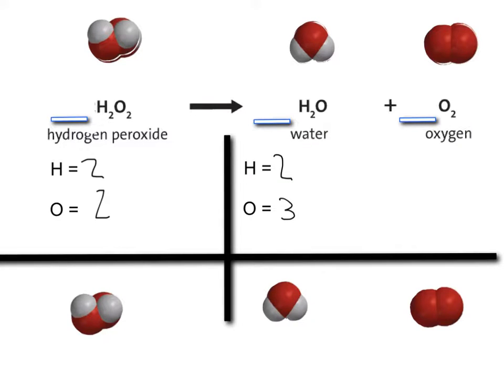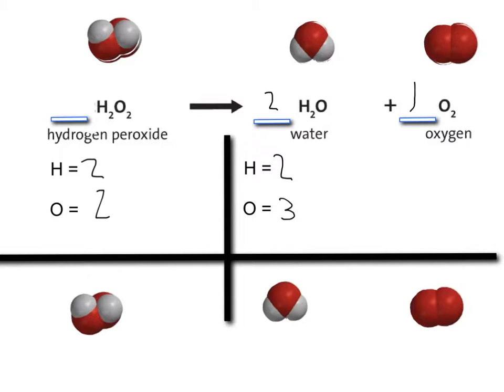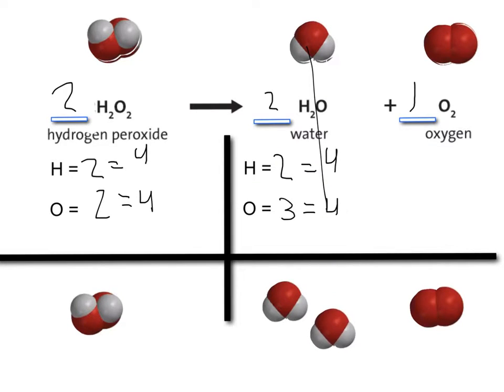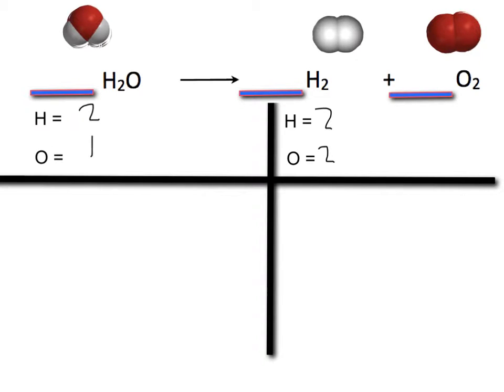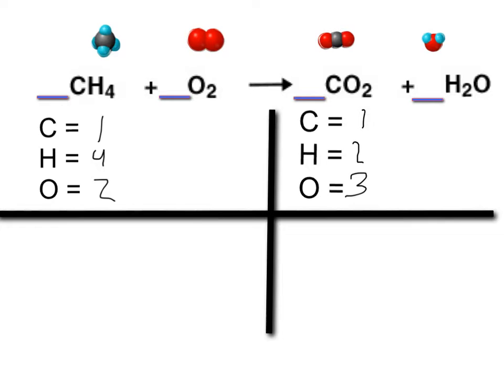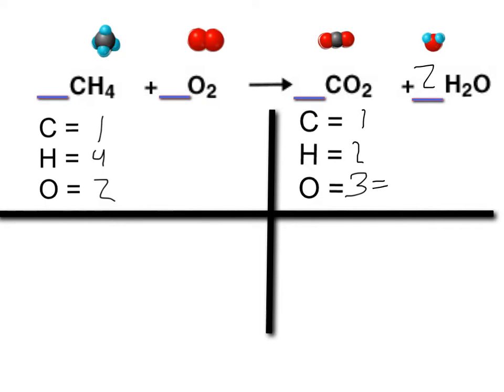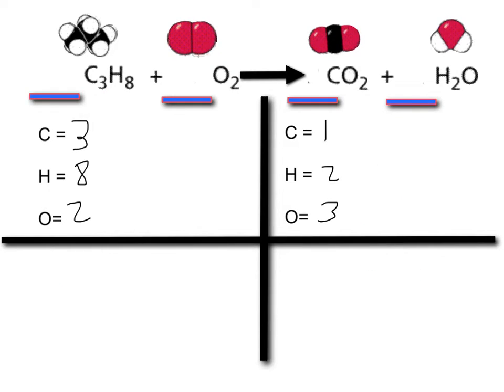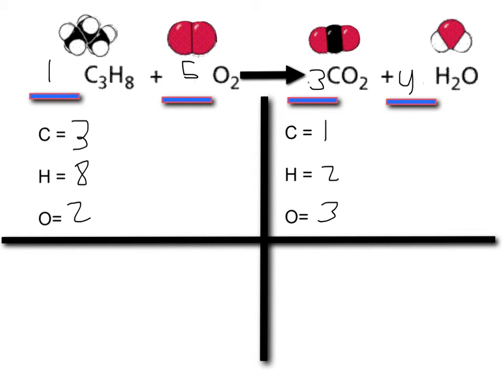balancing_equations_template